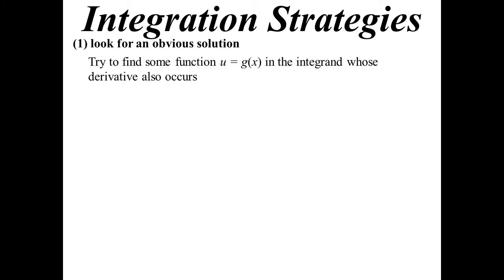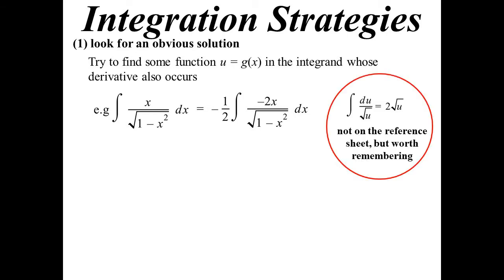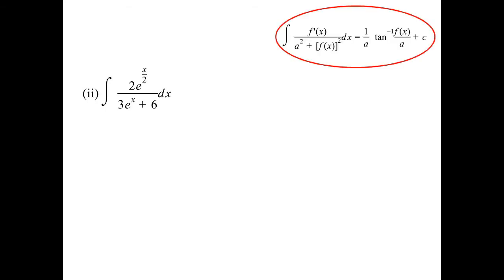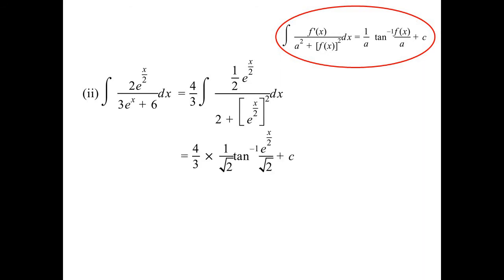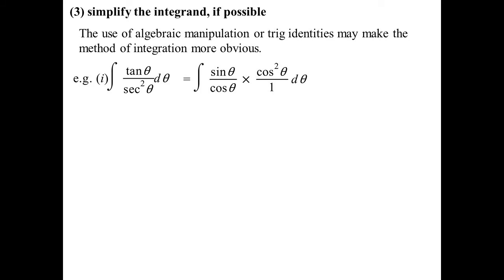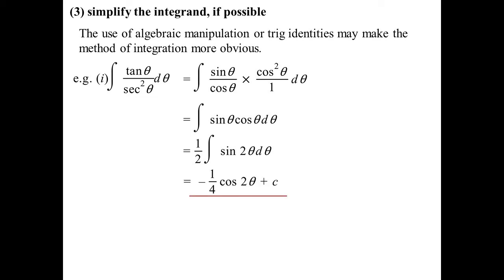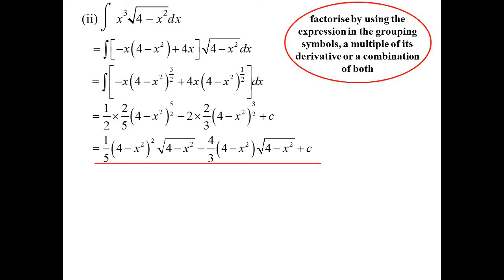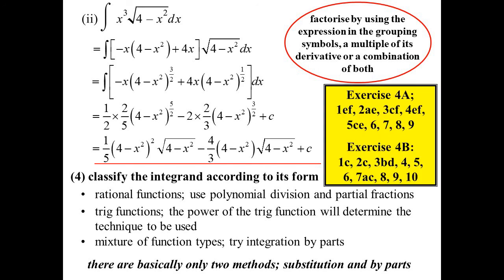12X2 T04 01 integration strategies 2021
How to approach integration questions